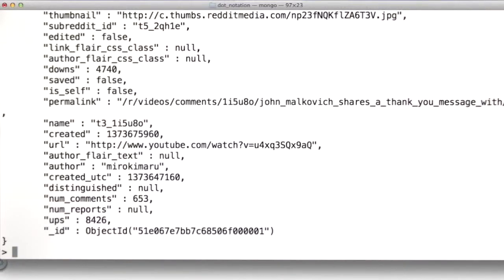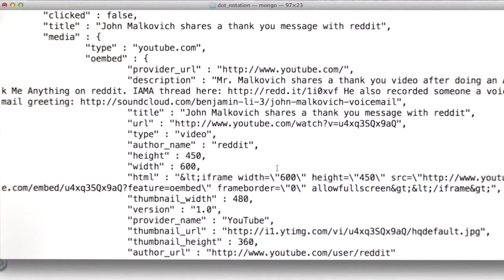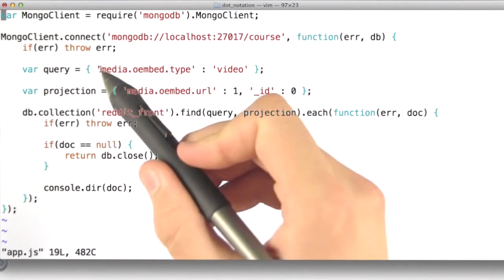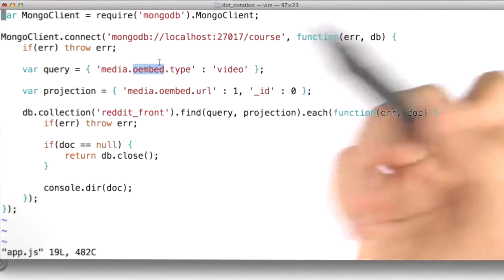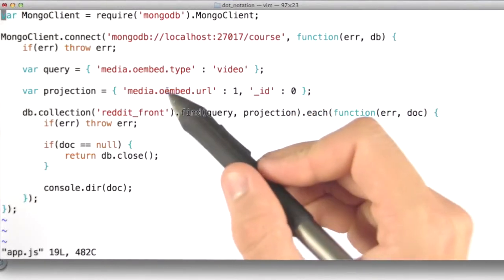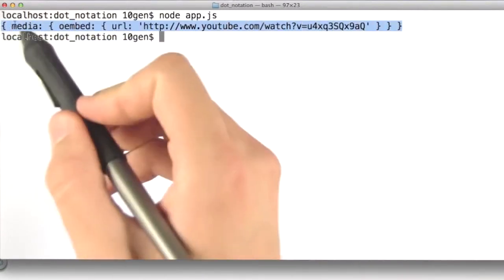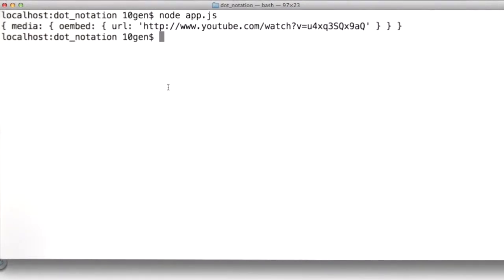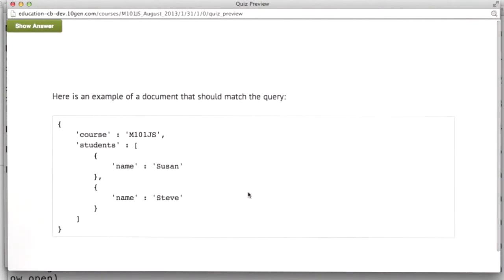31 Node js Driver Using Dot Notation